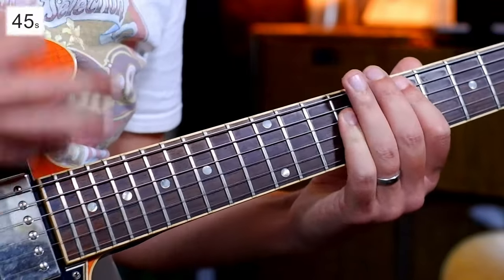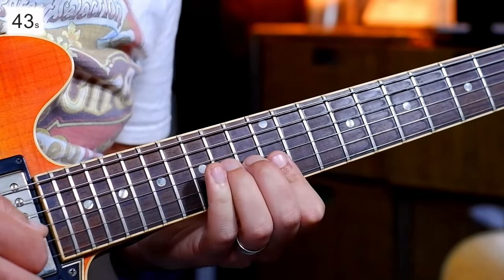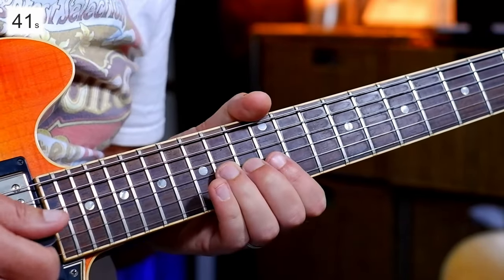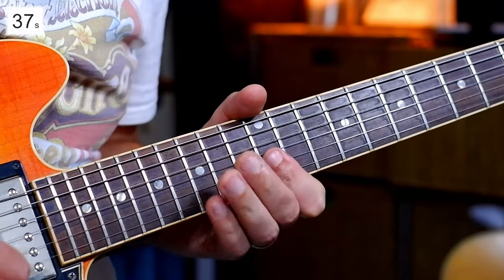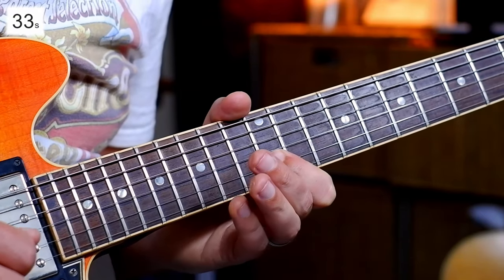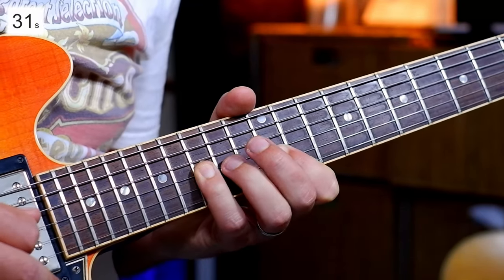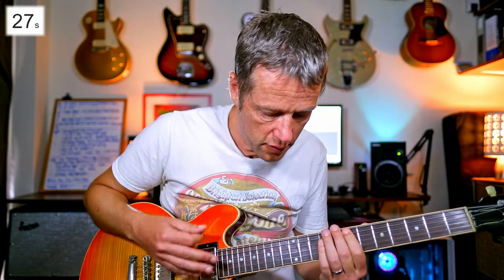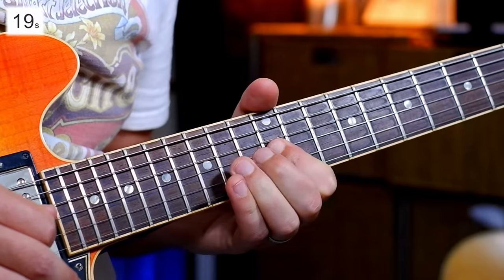Led Zeppelin Guitar Lesson | One Minute Wednesday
In today's One Minute Wednesday, we are going to check out an awesome riff from Jimmy Page and Led Zeppelin II. Fire up the amp and pull out your guitar for this ONE MINUTE guitar lesson.

Cheers
Simon